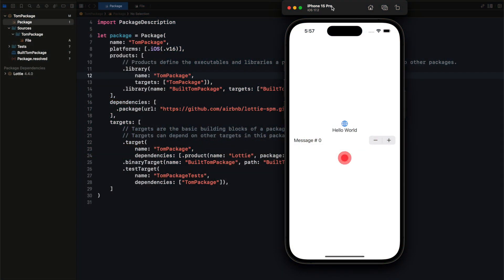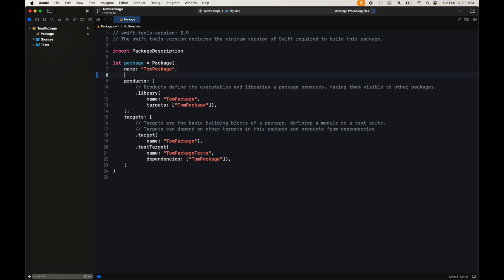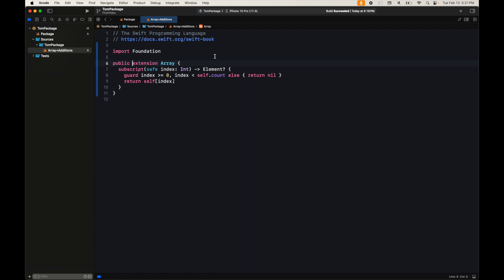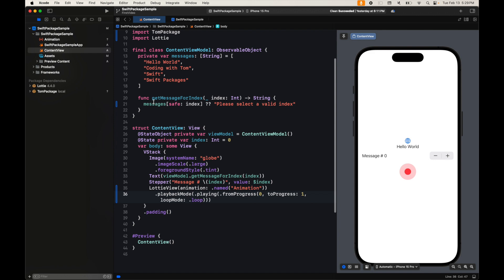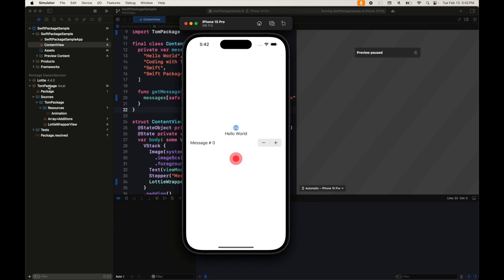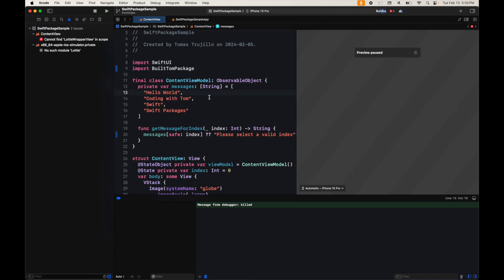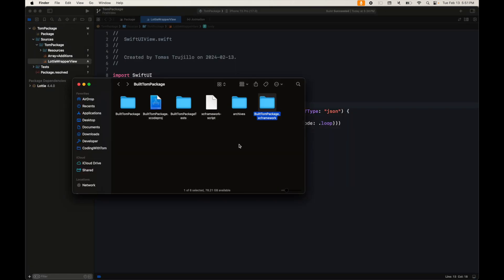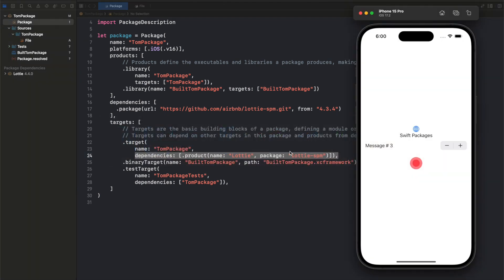Creating and Using Swift Packages - Part 1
Today we will be using Swift Packages. First we will create a Swift Package with a convenience method. Then we will add a Third party dependency to the Swift Package, Lottie. Lastly we will distribute an XCFramework through a Swift Package to hide the source code.

Chapters:
0:00 Creating a Swift Package with Dependencies
0:12 Creating a Swift Package
3:40 Adding a Local Package
4:55 Adding a Third Part Library as a Swift Package
6:45 Adding a Third Part Library to another Swift Package
10:50 Adding File Resources to a Swift Package
14:20 Creating an XCFramework from a Framework Project
18:30 Using Swift Package to Provide Dependency for XCFramework
20:30 Using an XCFramework as your Swift Package